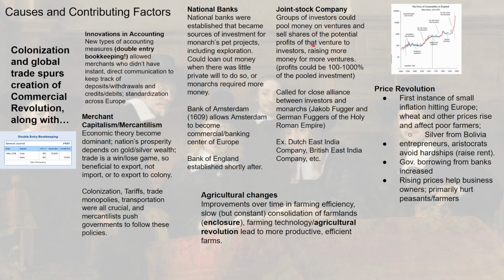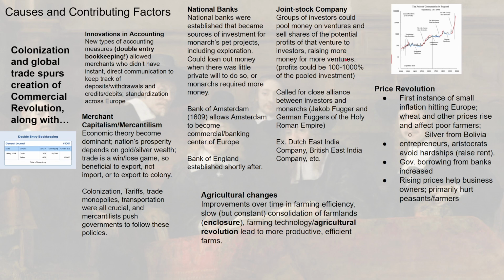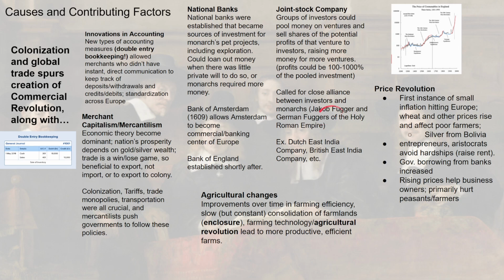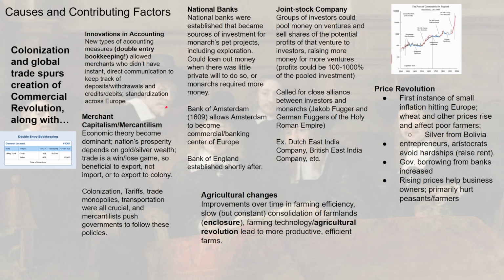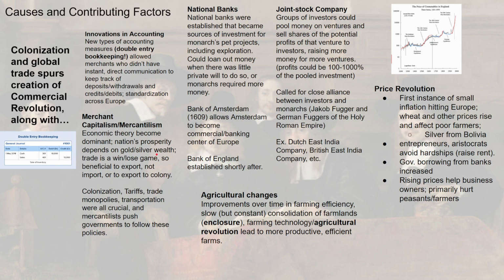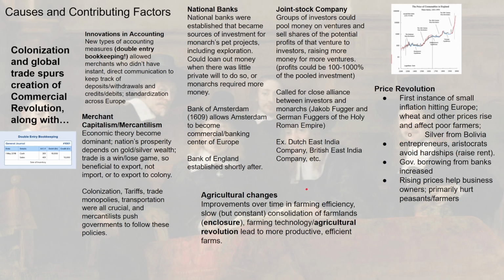AP Euro Lecture #7 - Commercial Revolution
commercialrevolution pricerevolution Covers Topic 1.10 for AP European History